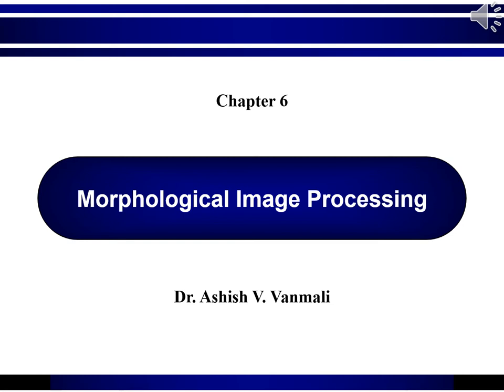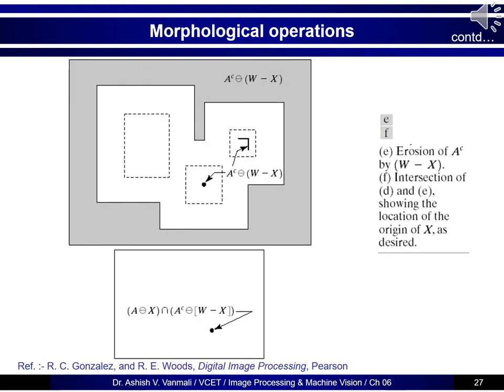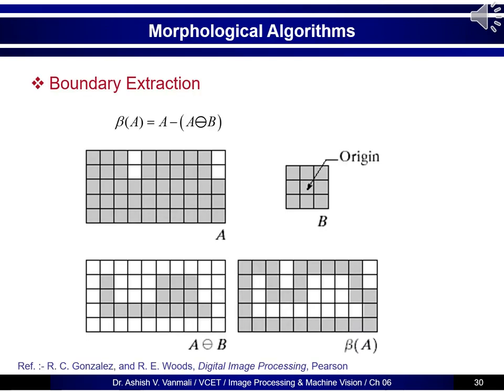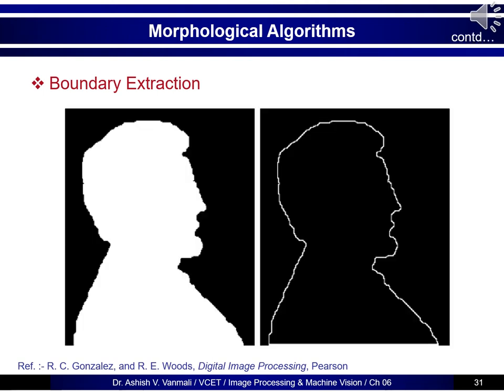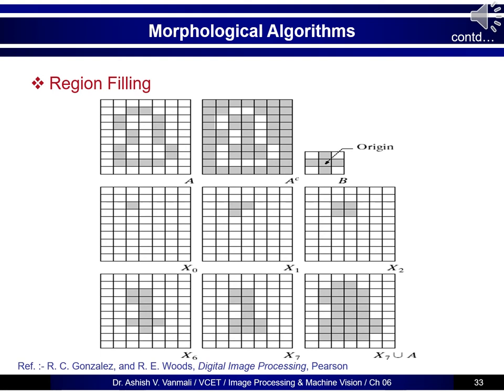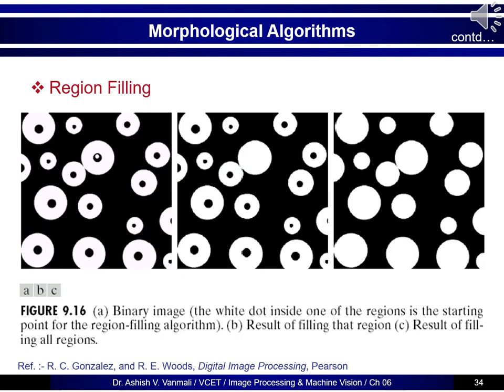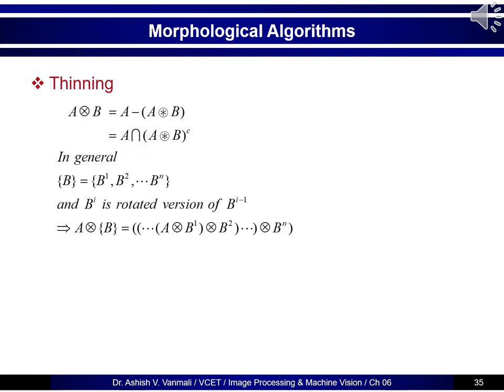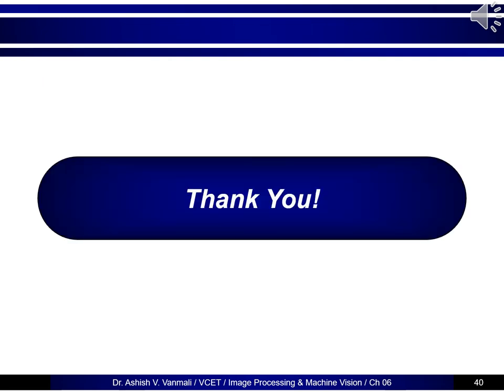Morphological Image Processing Part 3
Video lecture on Morphological Image Processing (Part 3 of 3)